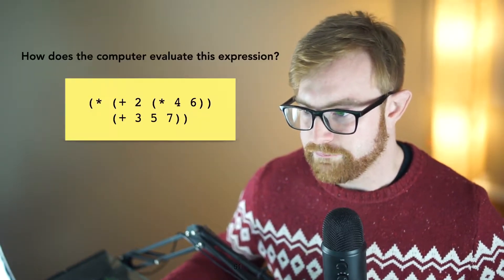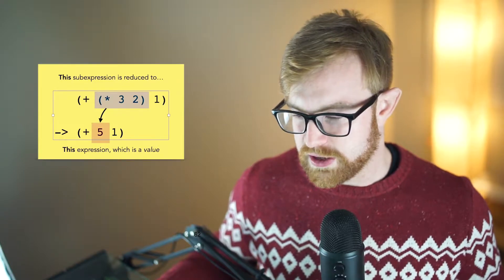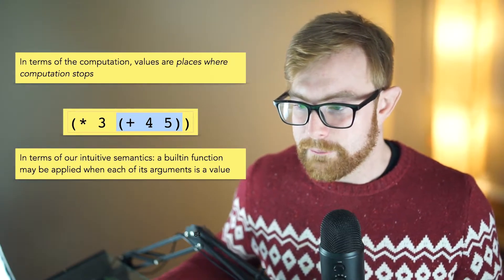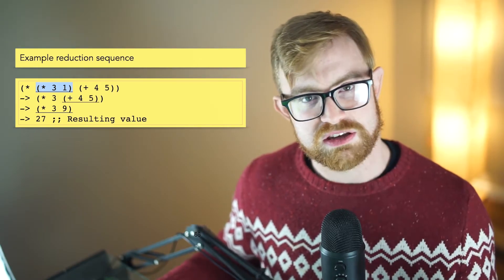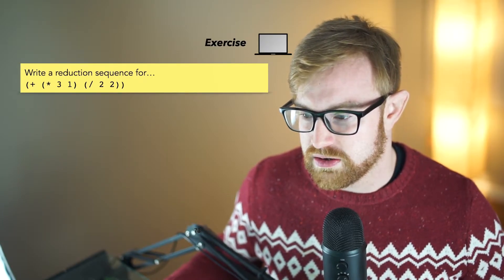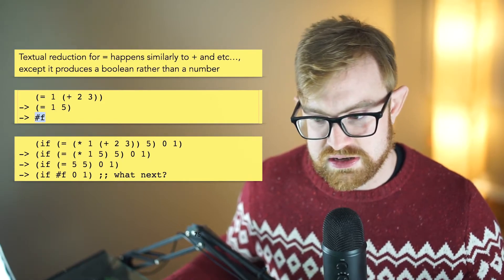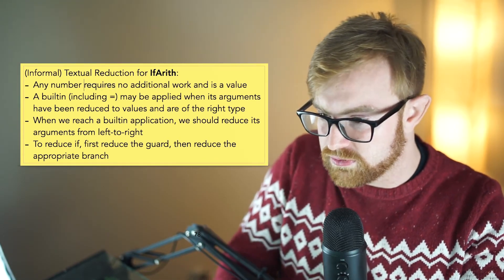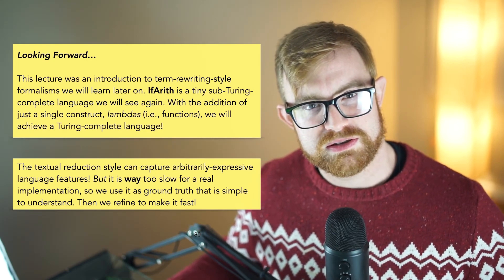L3: Textual Reduction (Spring 2022)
In this lecture we introduce, semi-formally, the semantics of a language we call IfArith using a technique named textual reduction. Textual reduction semantics allow defining the meaning of a program by means of a series of small local "reductions" as computation progresses to arrive (finally) at a value.